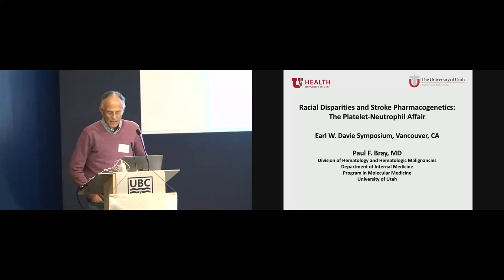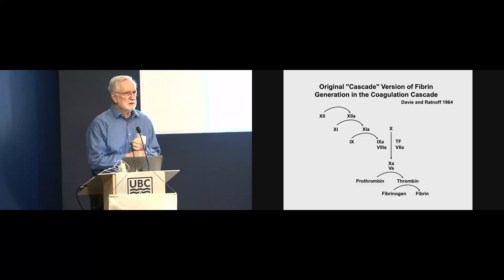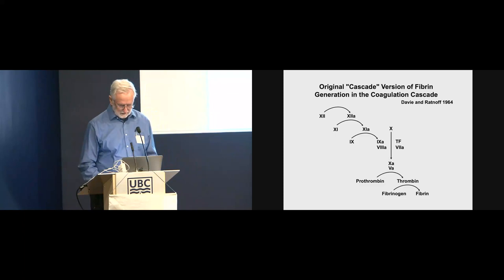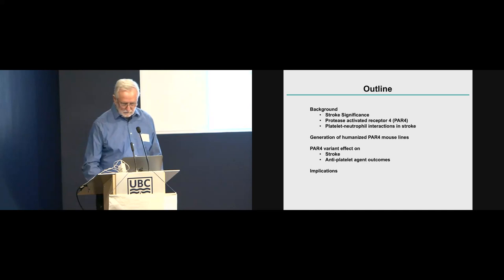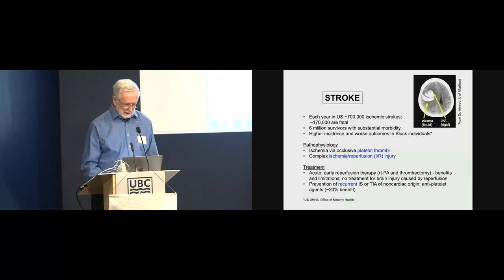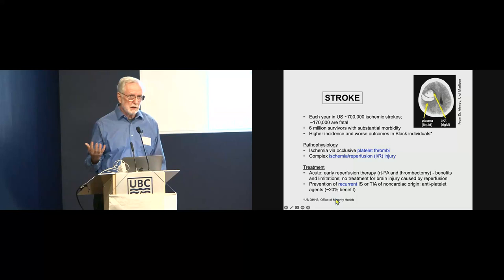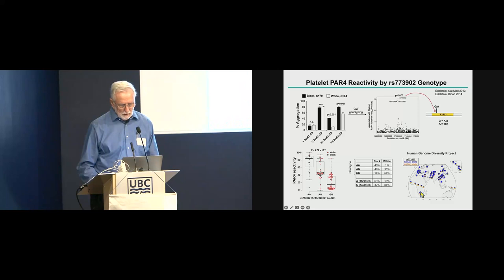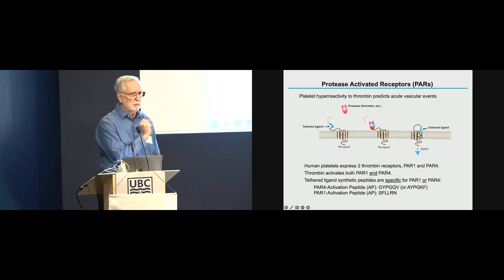Earl W. Davie Symposium 2023 - Keynote Speaker: Dr. Paul F. Bray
Presented at the 17th annual Earl W. Davie Symposium, which took place on November 16, 2023.

Presentation: Dr. Paul F. Bray, MD, University of Utah, "Racial disparities and stroke pharmacogenetics the platelet-neutrophil affair"